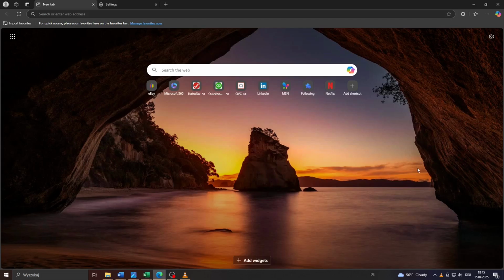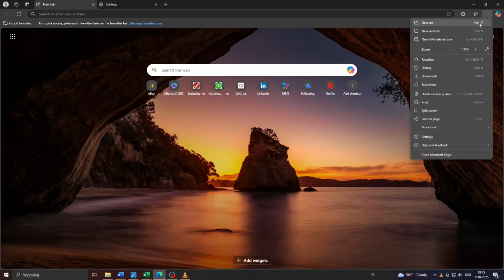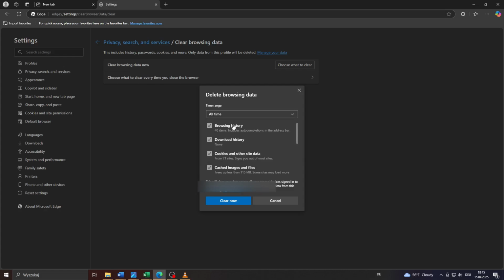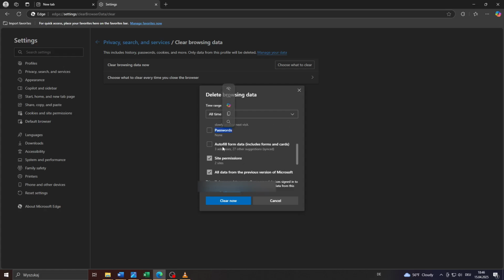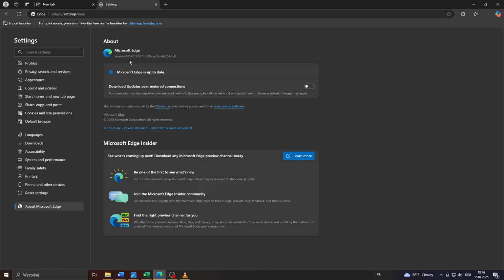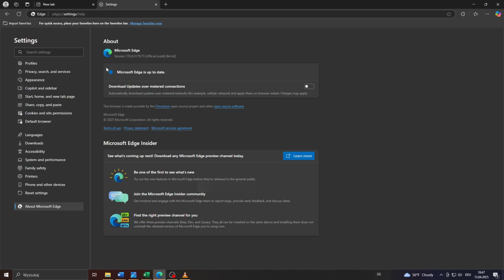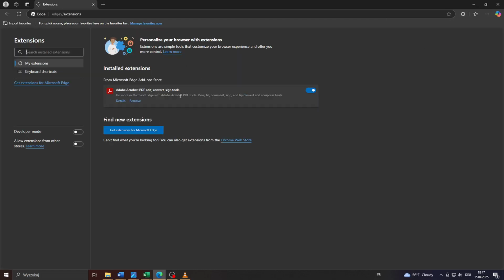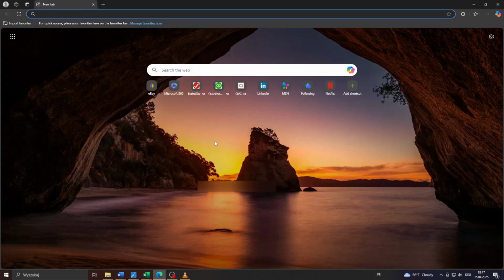How to Make Microsoft Edge Faster | Step by Step Edge Tutorial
Discover simple settings to improve speed in Microsoft Edge.